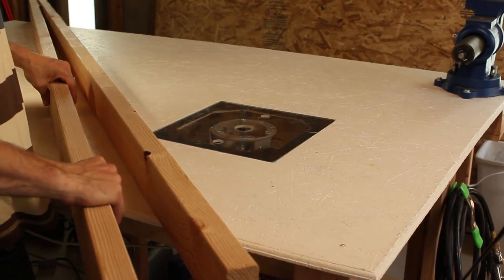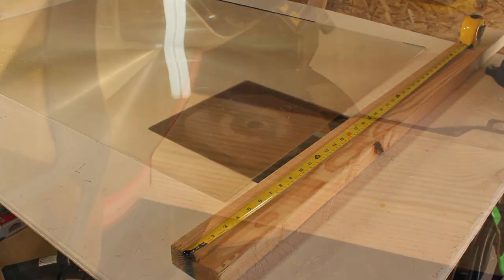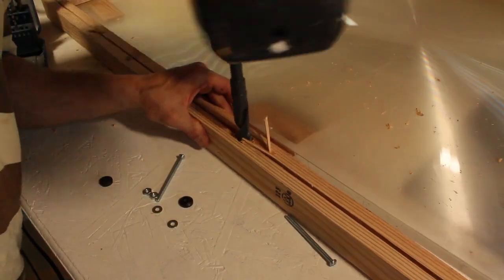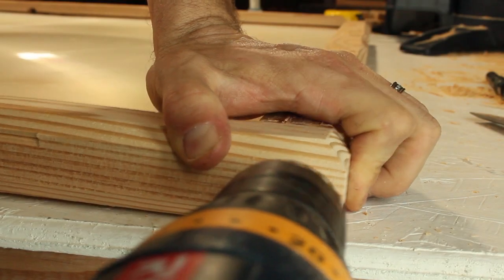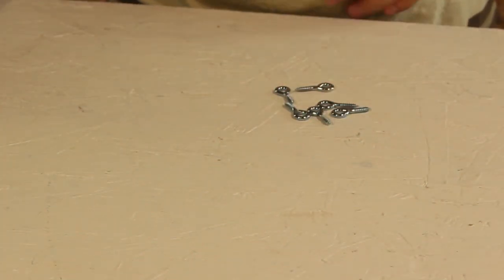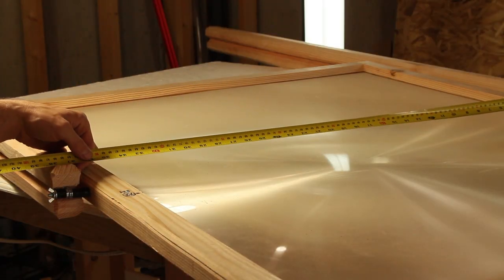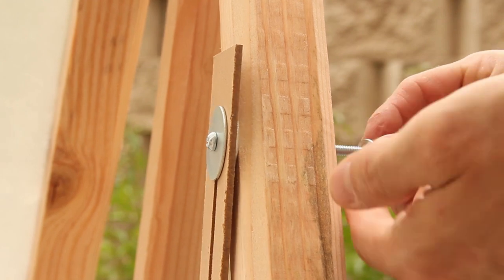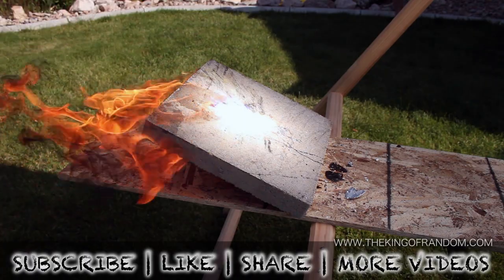Make a Solar Cooking Frame for Cheap (Fresnel Lens Frame)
Here's a way to frame your Solar Scorcher (Fresnel Lens) in under an hour, and for less than $8!!  This design for a custom "Scorcher Frame" is easy to use, and incredibly cheap to make!

[✓] Small Fresnel Lens

WARNING:

Misuse, or careless use, of tools or projects may result in serious injury or death. Use of this video content is at your own risk.

My 4 foot magnifying lens needed a sturdy frame.  I got this Fresnel lens out of an old TV in a previous video, but it's too flimsy to use on it's own.

I wanted something that's cheap to make, but sturdy and easy to use.  This is an idea I had that seems to work!

The lens can be rotated nearly 360 degrees, but also with the benefit of being able to position, and tighten it securely at any angle you want.

I'm happy with the look, and it totally exceeded my expectations for functionality and practical use.  The best part is the whole thing can be made custom for about $8!